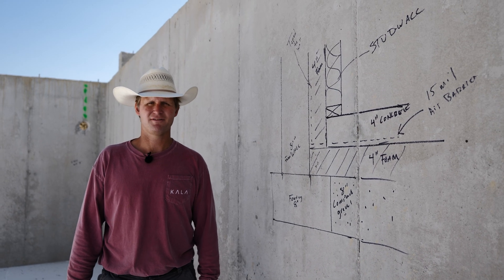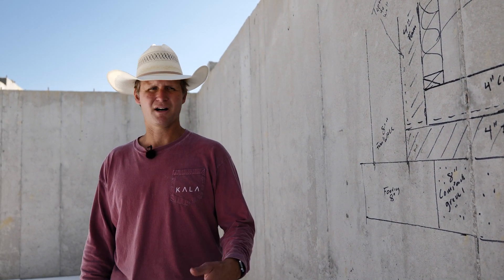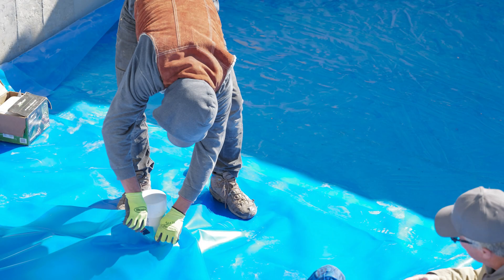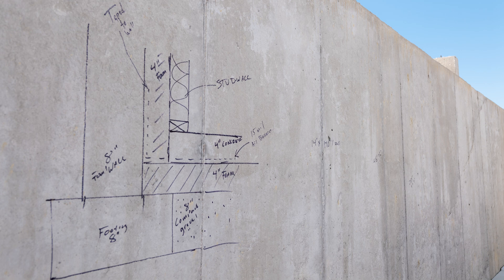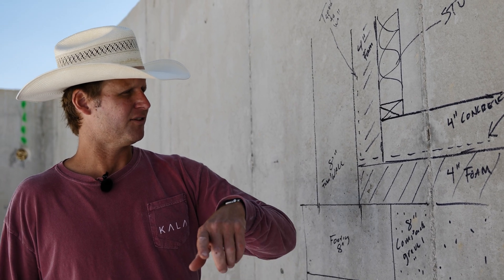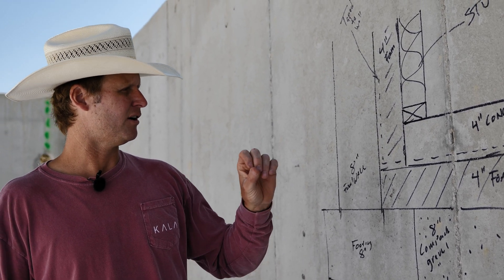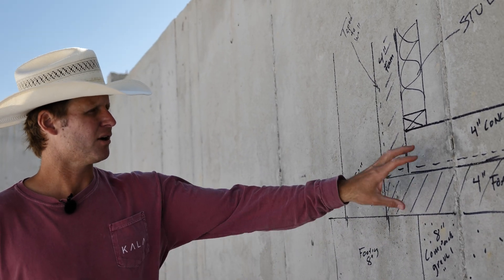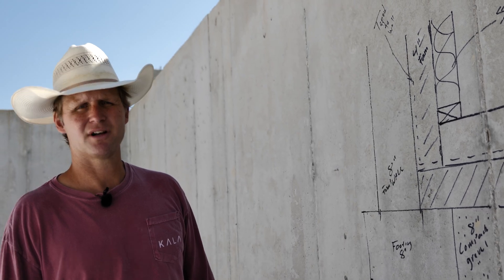Building High Performance Homes: Isolating the Foundation Wall (Air/Vapor Barriers)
Building high performance requires special attention to detail. David Schliecher, Certified Passive House Consultant, explains how we tackled the foundation insulation for a high performance home in Kansas.